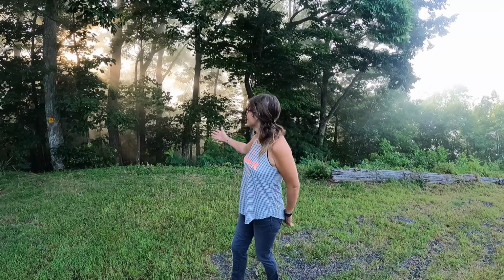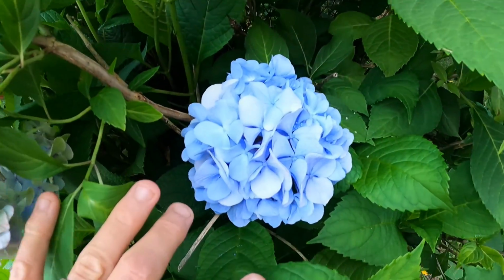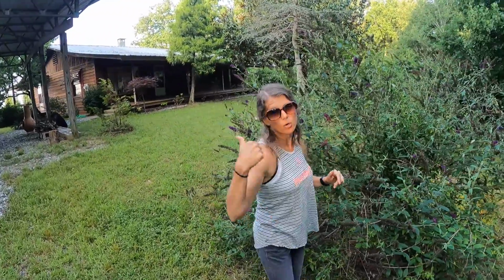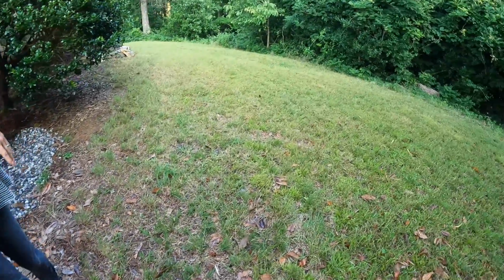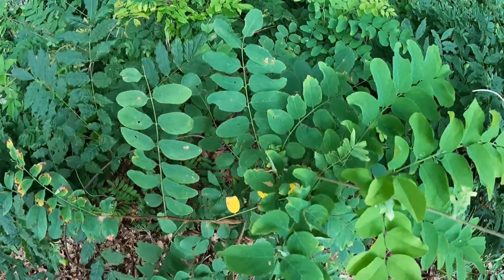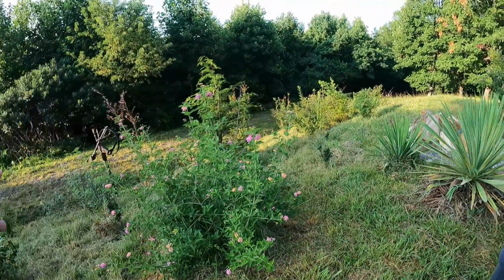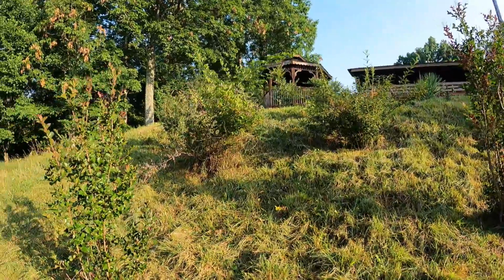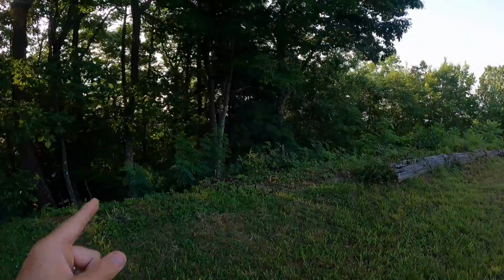Mountain Garden Tour | Late Summer Zone 6b 2500' Above Sea Level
Mountain Garden Tour - Late Summer Zone 6b 2500' Above Sea Level, North Georgia. Enjoy!